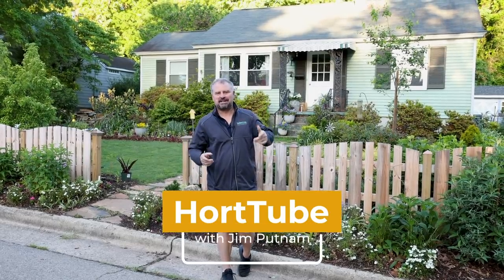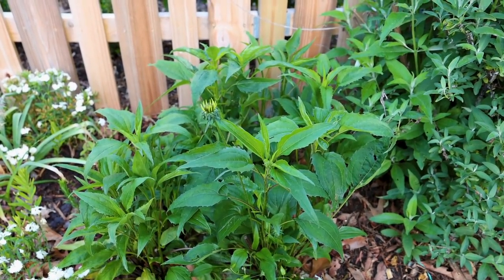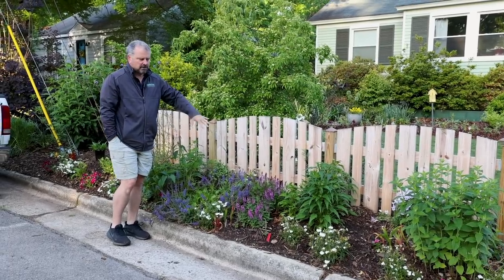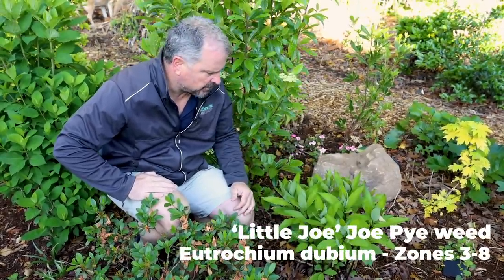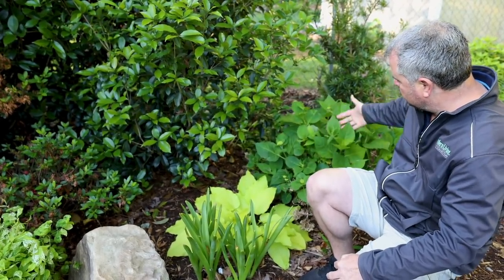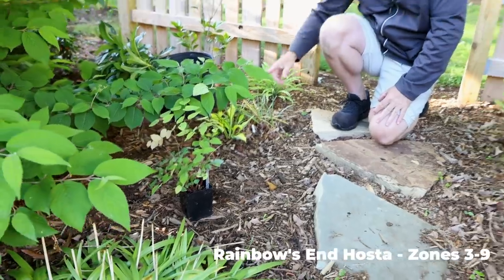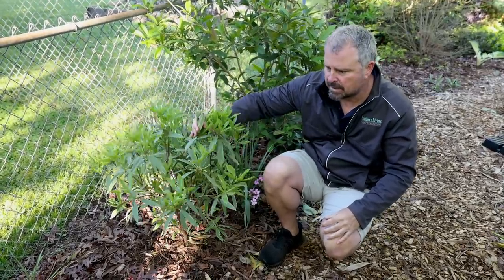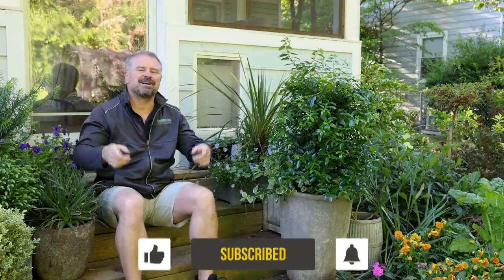Meet Stephany Garden Tour - Hosta Tour!!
Meet Stephany Garden Tour - Includes Hosta and Illicium Tour - In this video I give a tour of some of interesting things in the garden here in early May. We also have Stephany come aroung to the front of the camera for the first time. Steph has a degree in landscape design from NC State University.